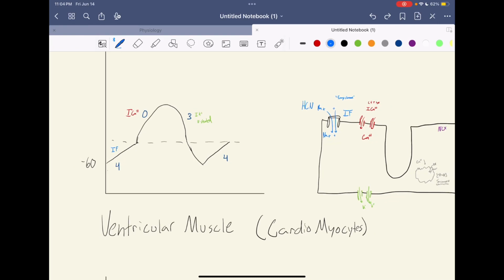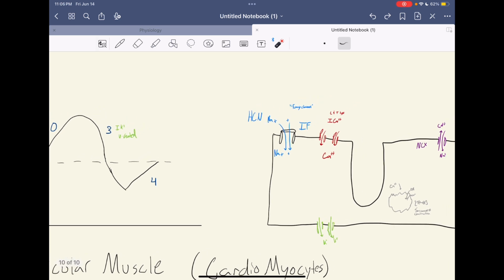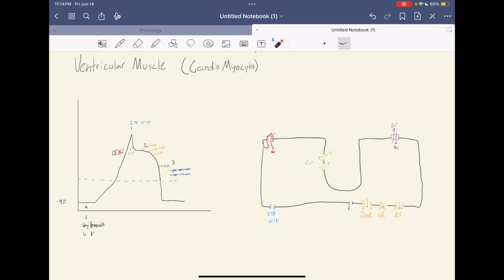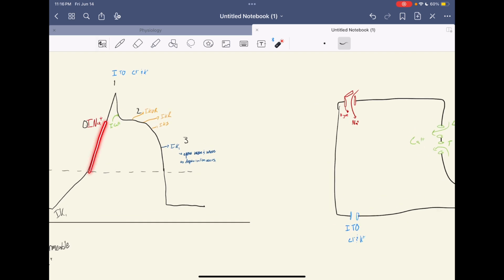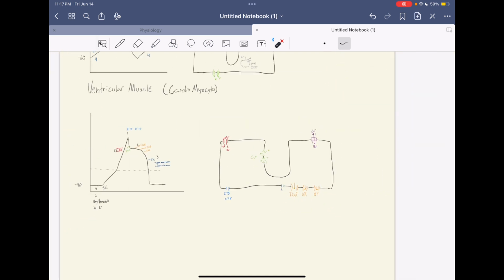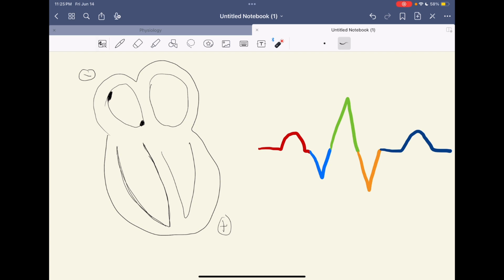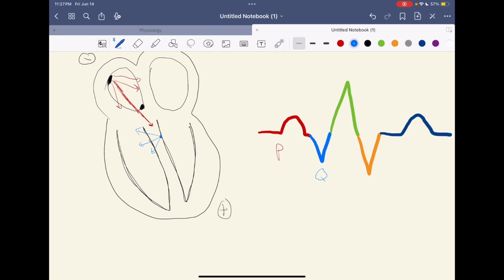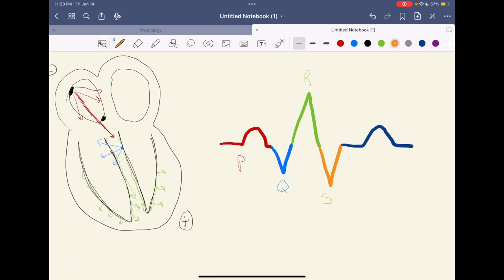Unit 3 Essay 1